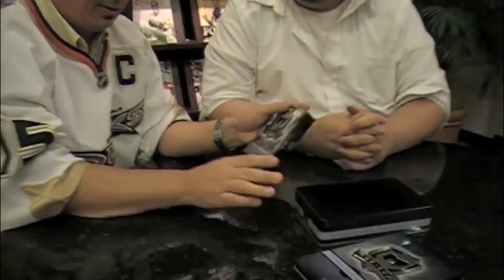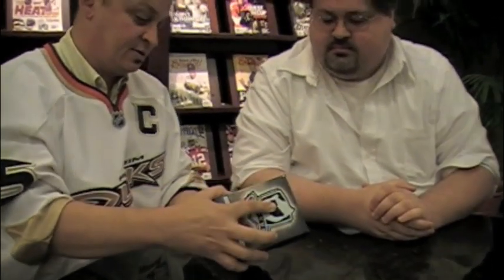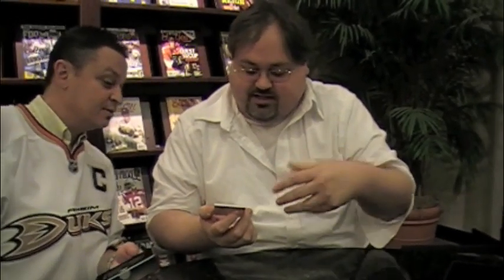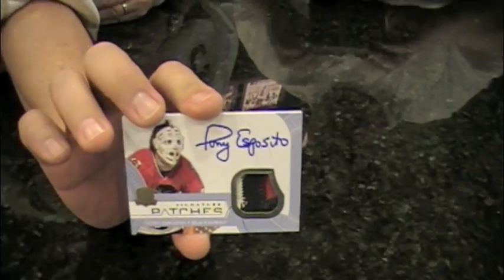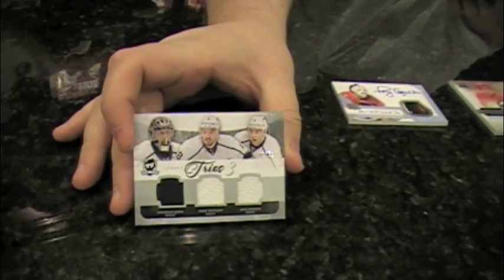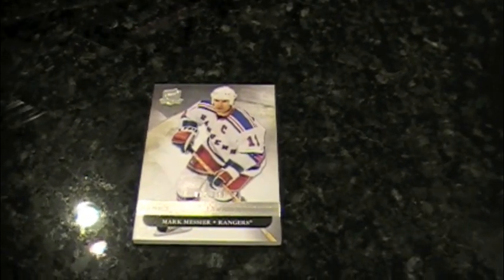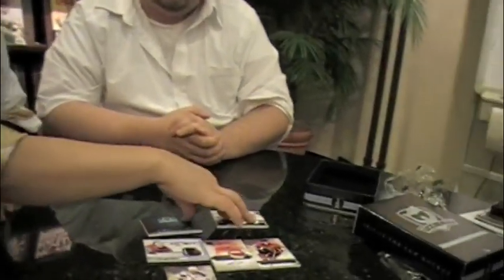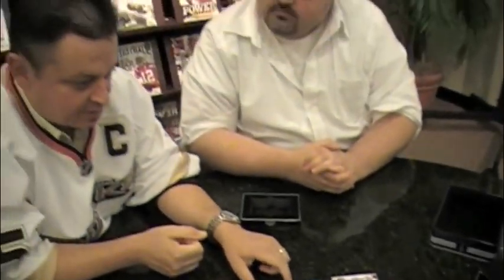Box Busters: 2011-12 The Cup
Join Beckett Hockey's Dave Sliepka and Chris Olds as they rip into a box of 2011-12 The Cup from Upper Deck in this latest edition of Box Busters.